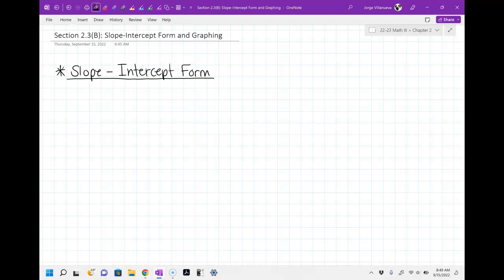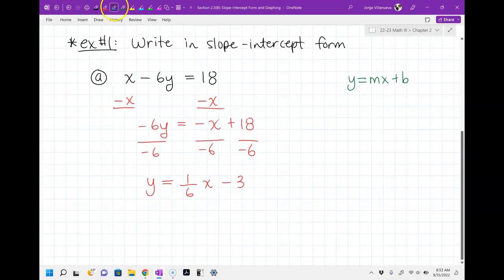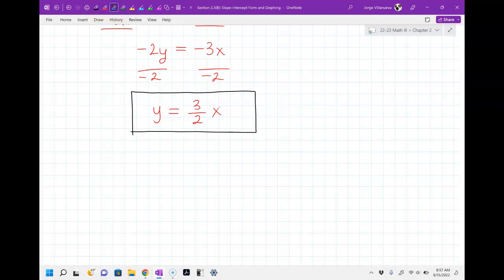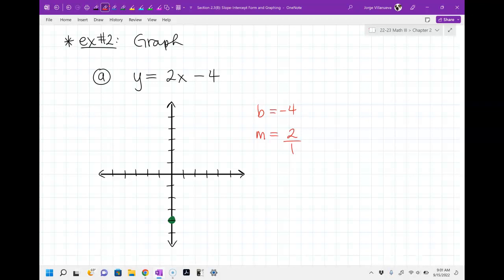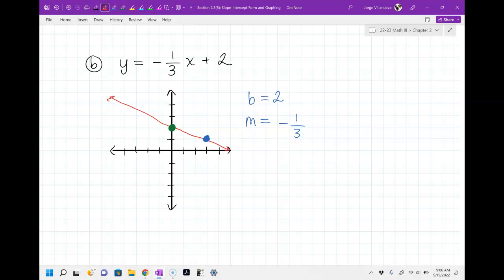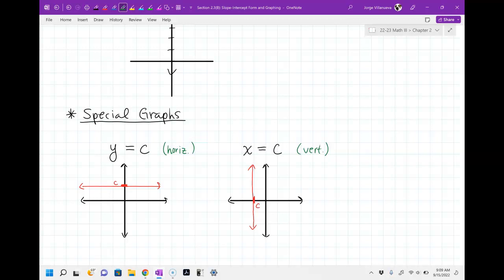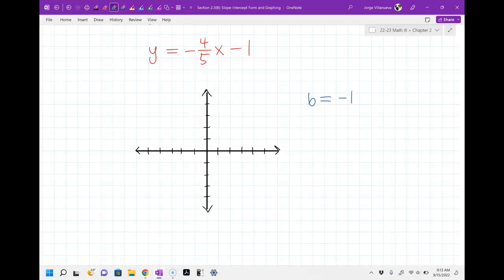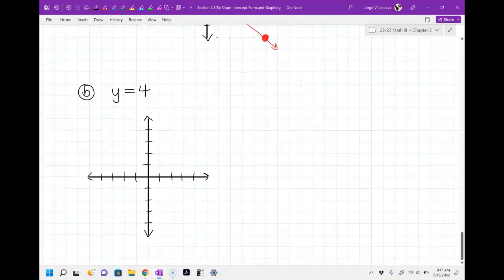Section 2.3(B): Slope Intercept Form and Graphing